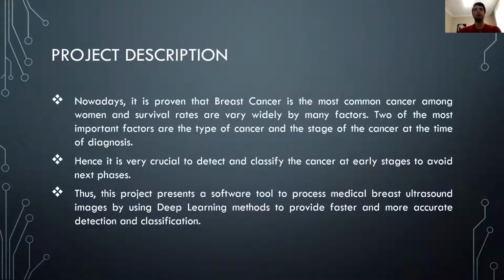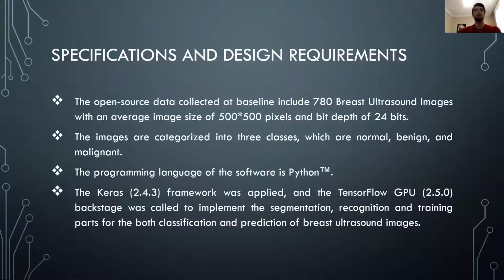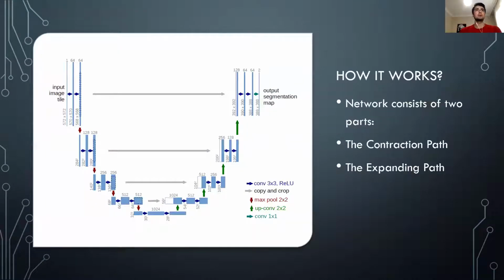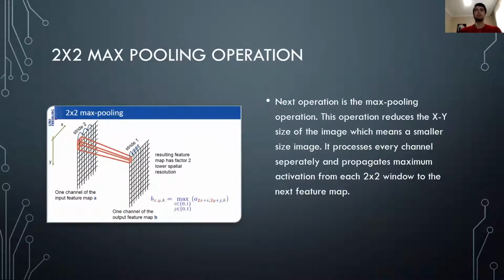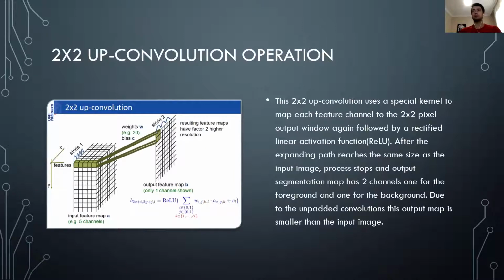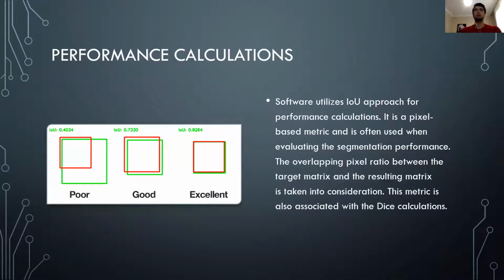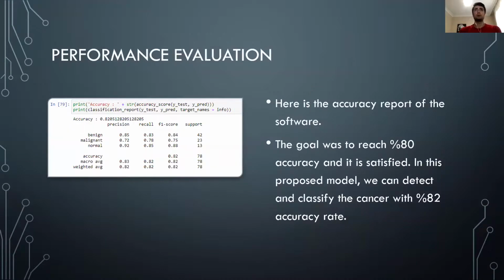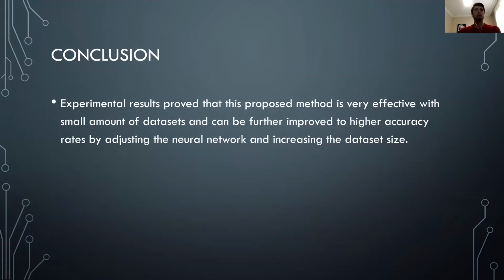Computer Assisted Medical Diagnostic Tool for Medical Ultrasound Images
Hacettepe University Department of Electrical and Electronics Engineering
Summer 2021 Graduation Projects Exhibition (ELE401-ELE402)
Project Title : Computer Assisted Medical Diagnostic Tool for Medical Ultrasound Images
Prepared by Oğuz ARDIL
Supervisor: Prof. Dr. Uğur BAYSAL